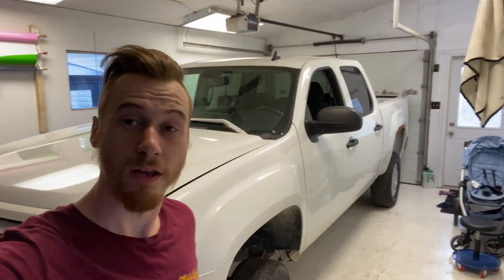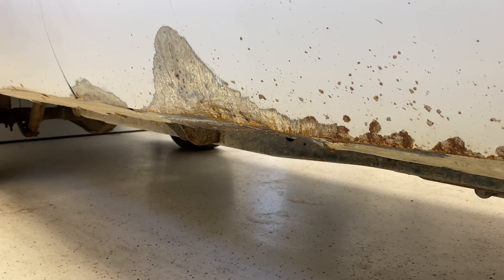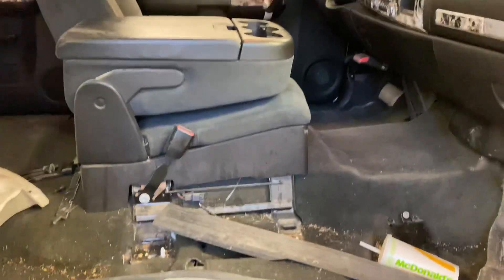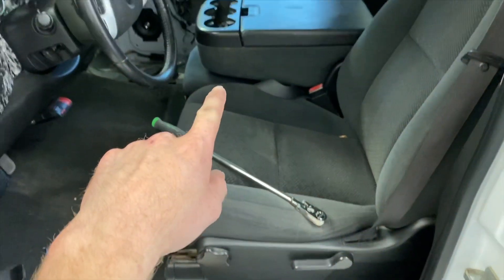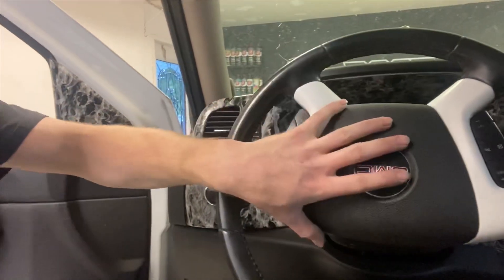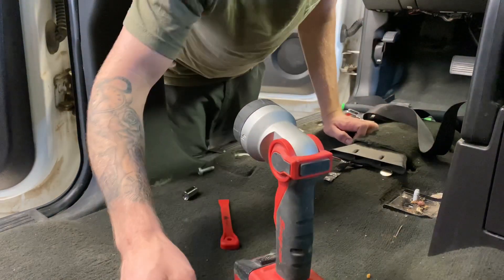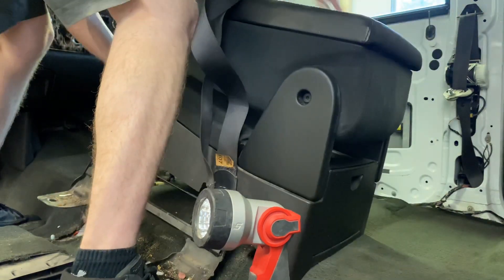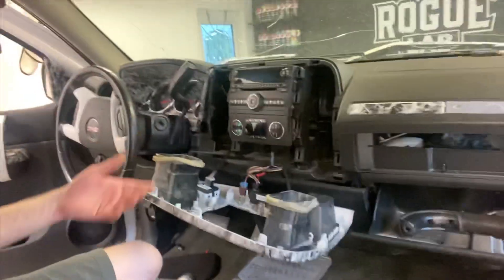Removing Seats and Interior Detail. Truck Rebuild Ep:1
Start of a new video series rebuilding my 2008 GMC Sierra. In this episode I remove the seats so I can do a crazy interior detail and install some new interior parts.